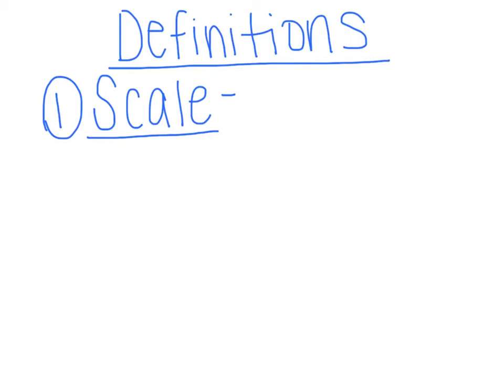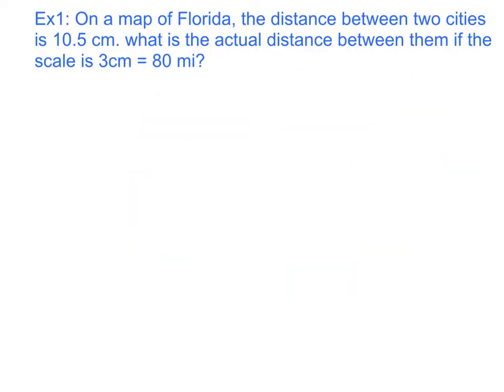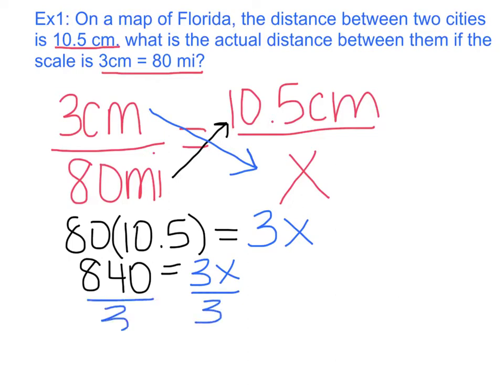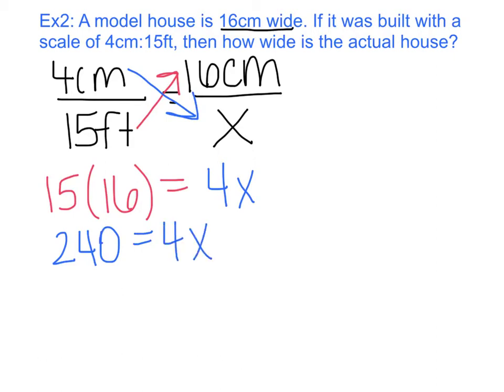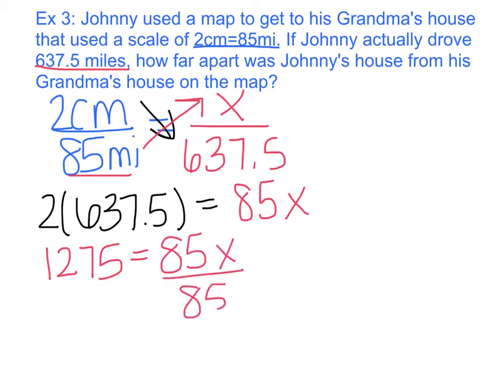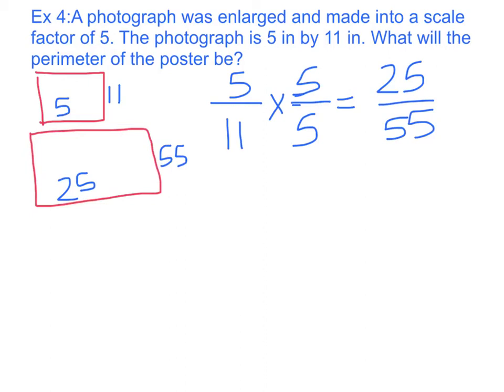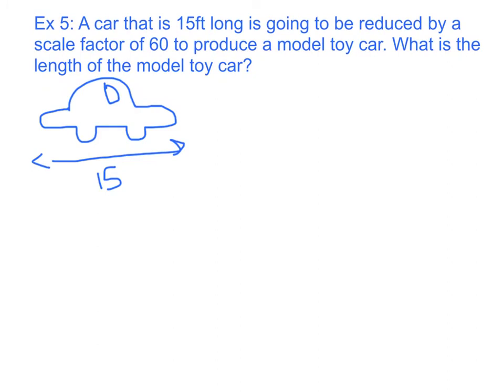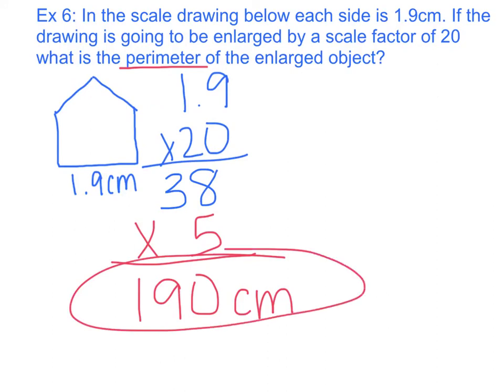Scale factor video